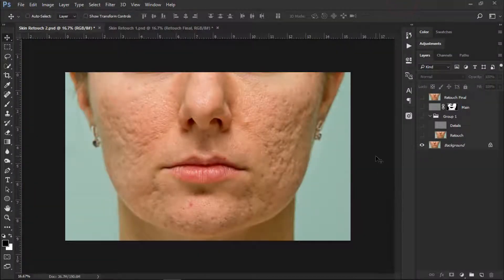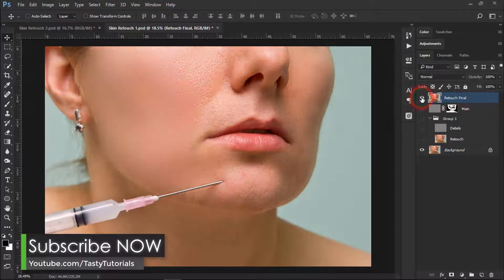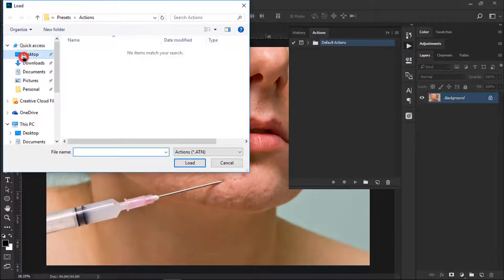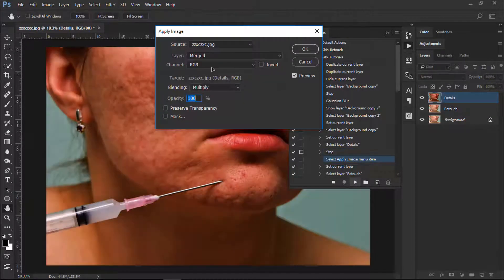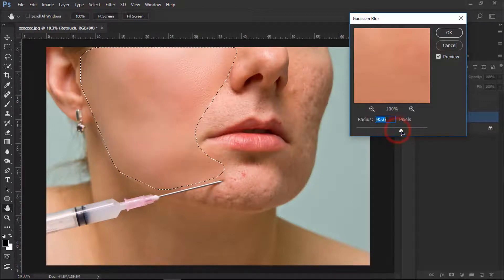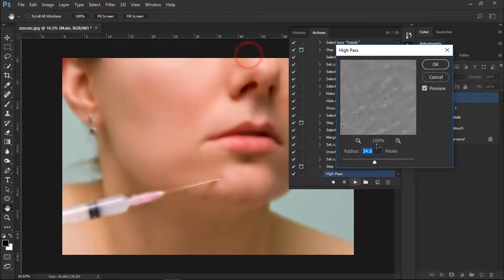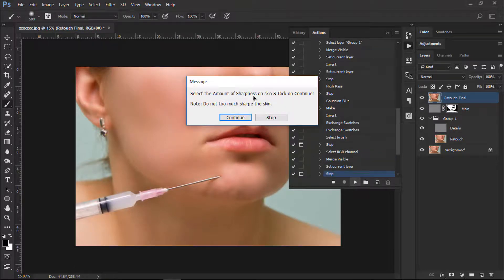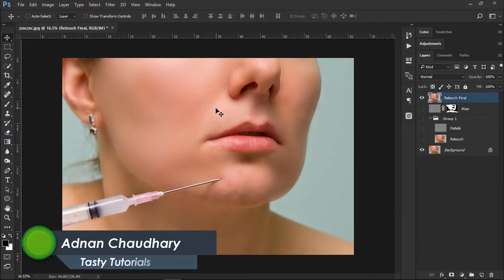Professional Skin Cleaning Retouch Massive Photoshop Actions by Tasty Tutorials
In this video we are going to Learn Professional Skin Cleaning Retouch Massive Photoshop Actions by Tasty Tutorials.These actions are fully created by Tasty Tutorials and in the next video i will show you how i created this Action step by step.but in this video we will learn how to use these actions.it will be workable from Photoshop CS6 to Photoshop CC 2017.

Credits:
Tasty Tutorials
Don't Sell this Product .